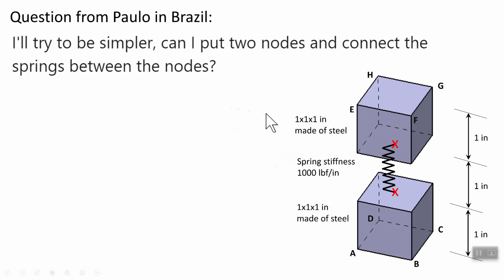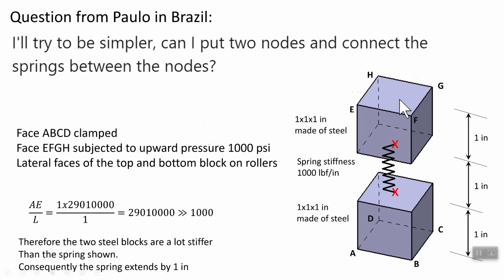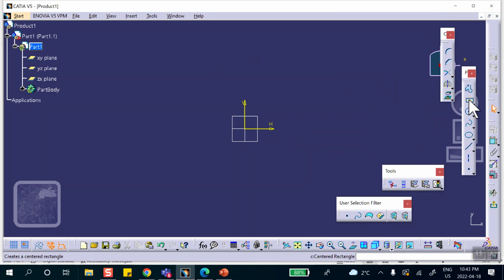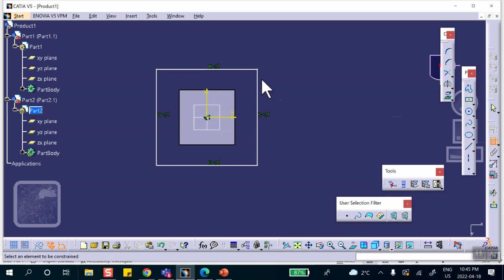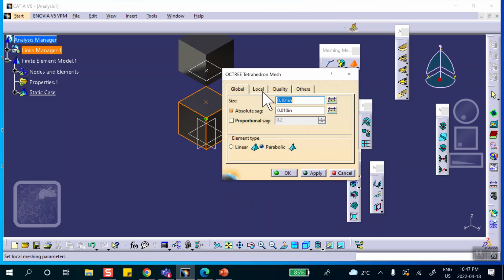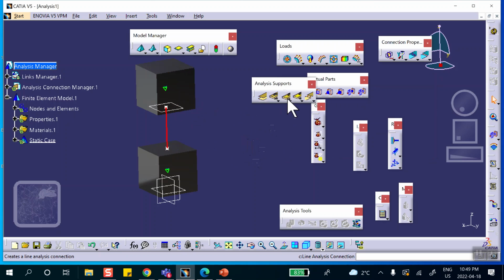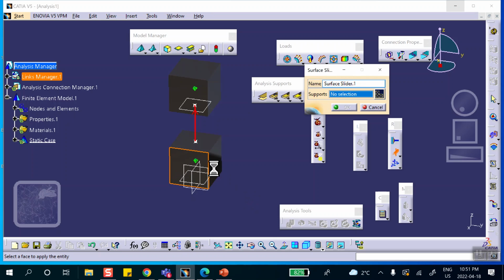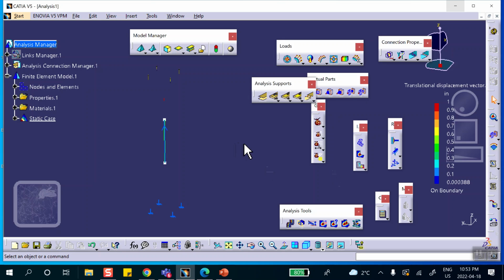FEA Catia spring between two nodes in an assembly